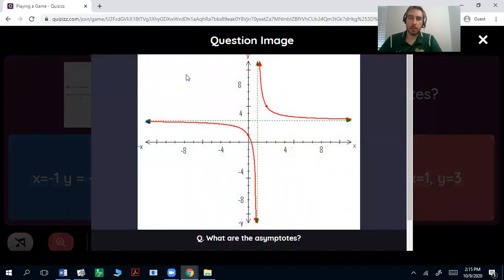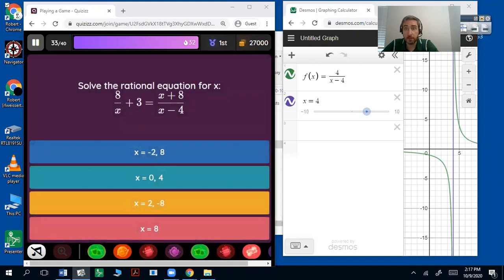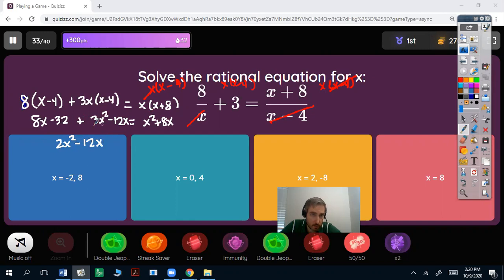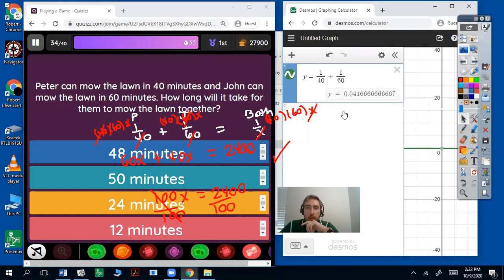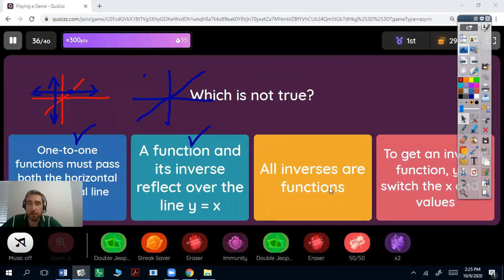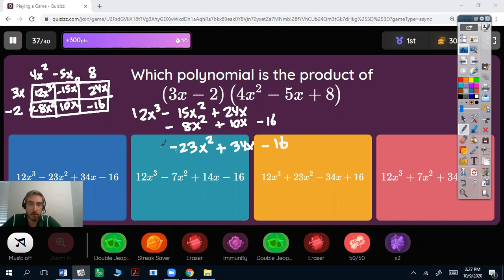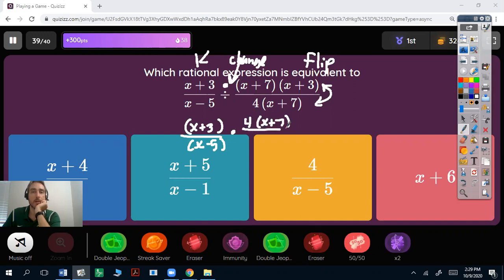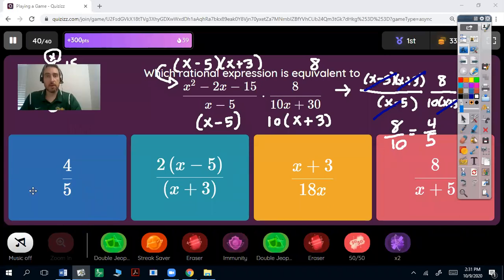Math 3: Midterm Review #31 - 40